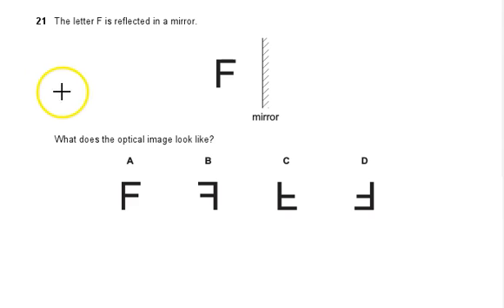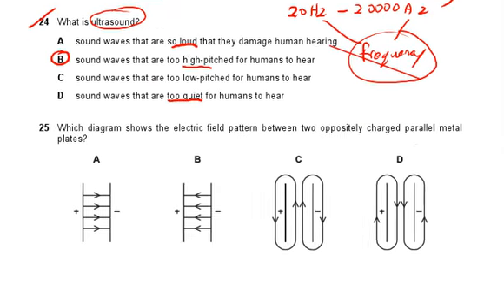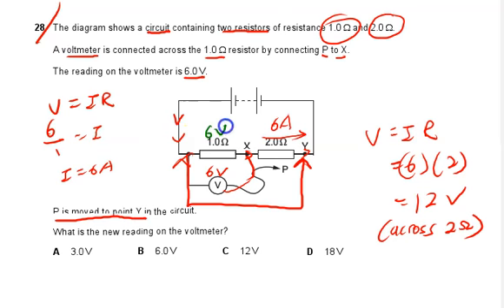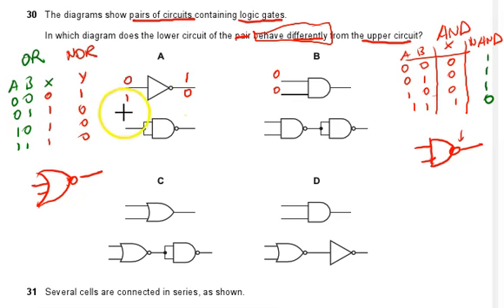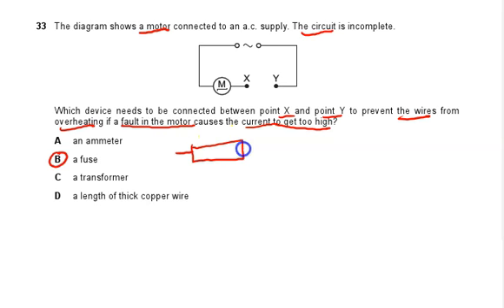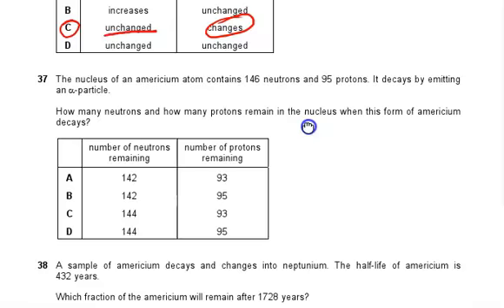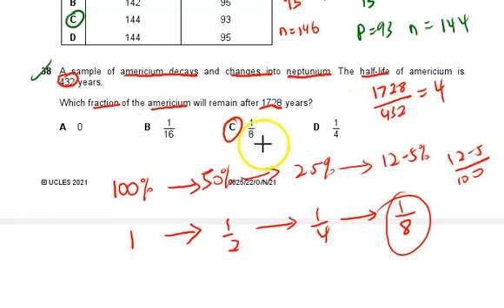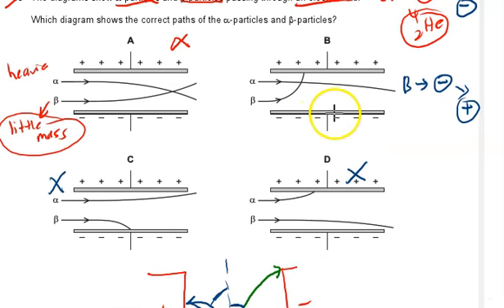IGCSE PHYSICS 2021 PAPER 22 0625 OCT/NOV | Solved answer| 0625/22/O/N/21| Q21-40